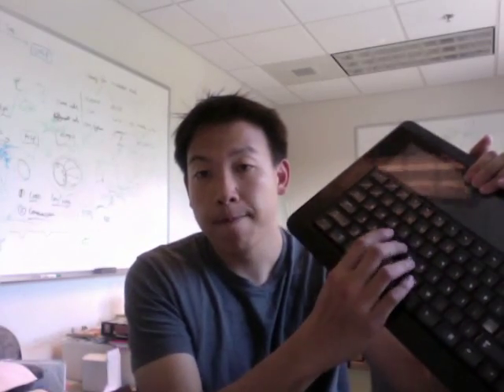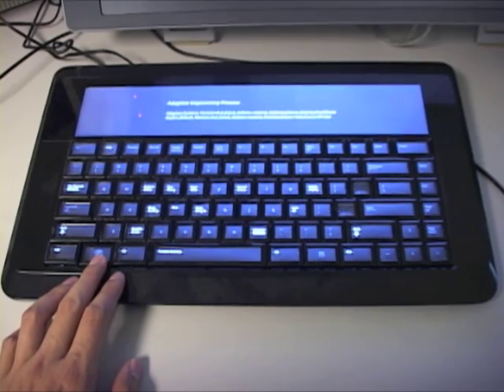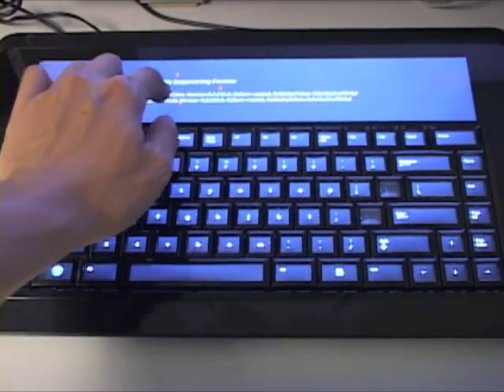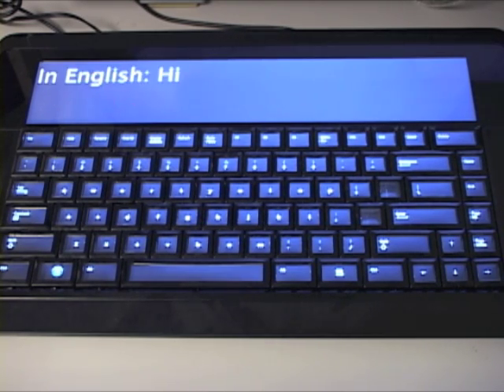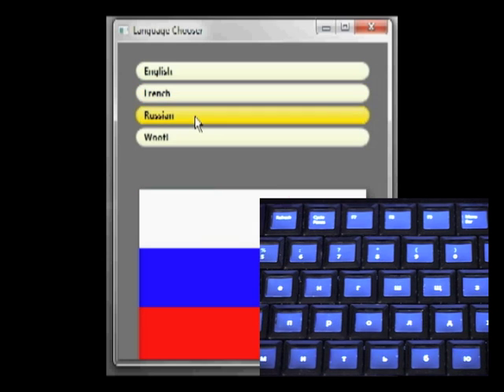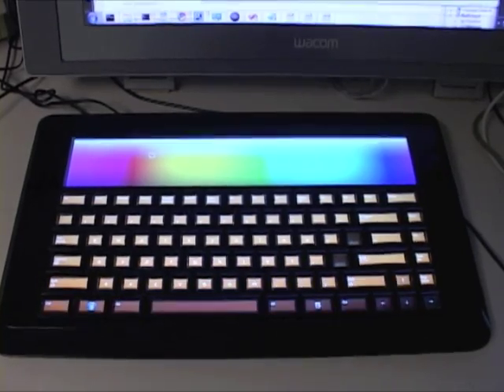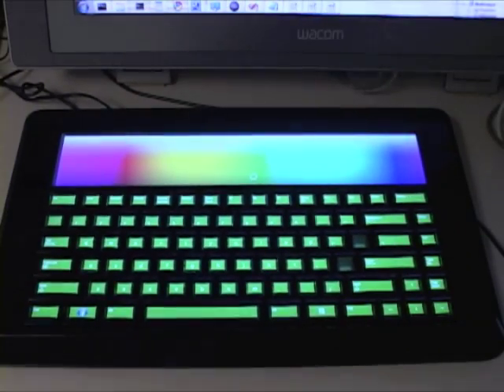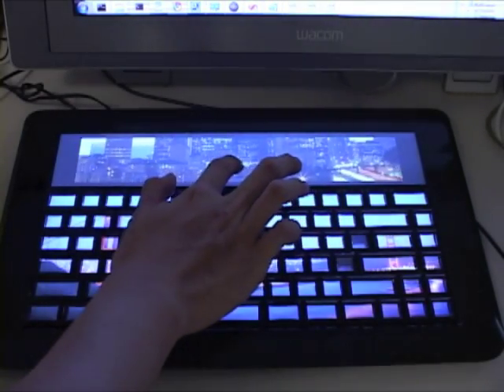2010 UIST Student Innovation Contest Announcement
We are excited to announce the 2010 UIST Student Innovation Contest.

This year, the hardware we will be providing is an "adaptive keyboard": a keyboard whose appearance can change. Teams can register to receive one of these devices, create something spectacular, and demo their work at the UIST symposium being held in New York City from October 3-6, 2010.

Microsoft has made a long video that goes into more depth about the interactions possible with the keyboard: